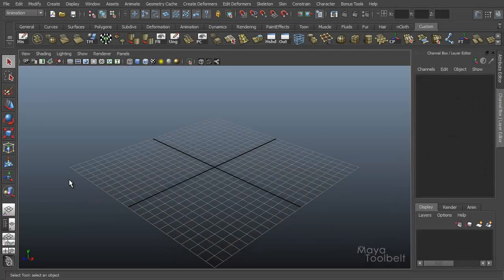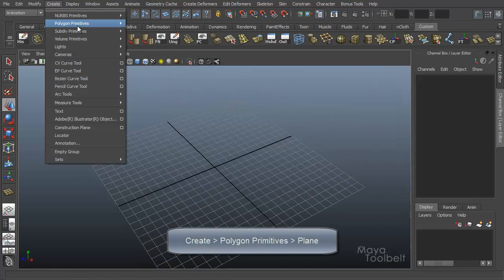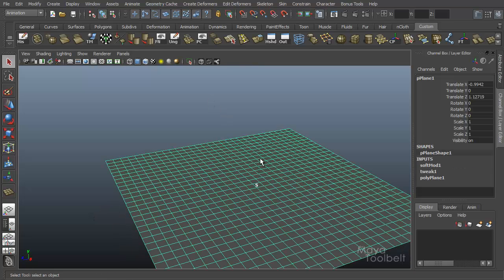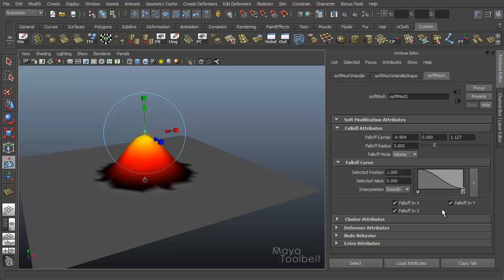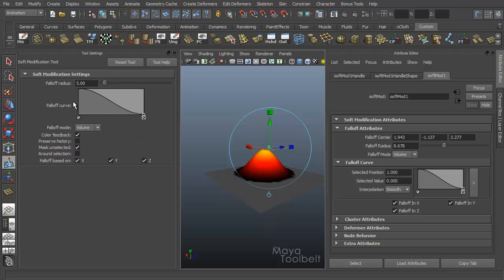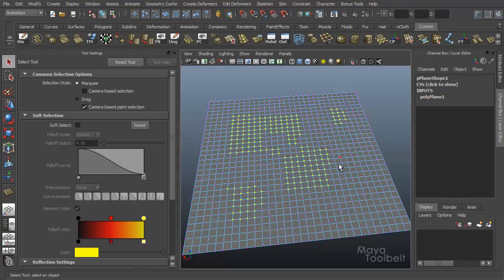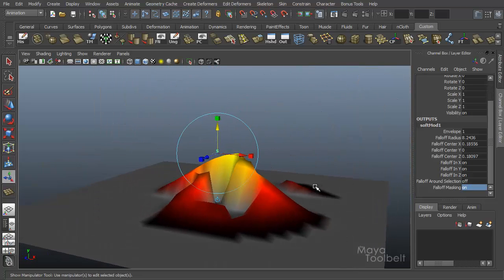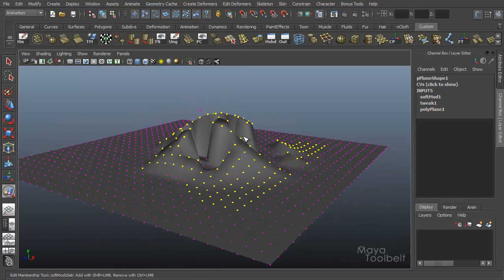The Maya Toolbelt - Soft Modification Tool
A tutorial going over the Soft Modification Tool in Maya.